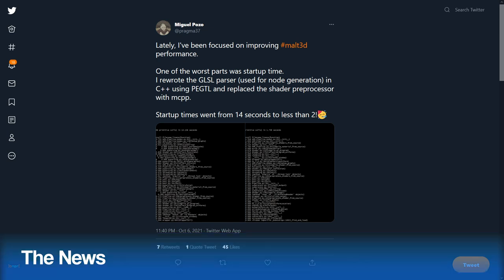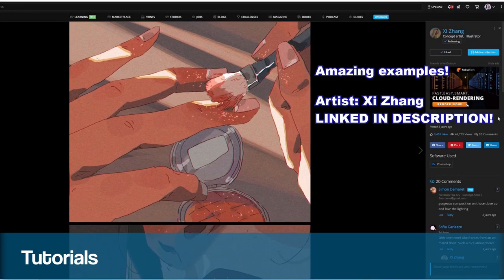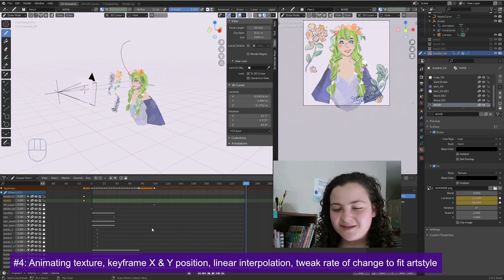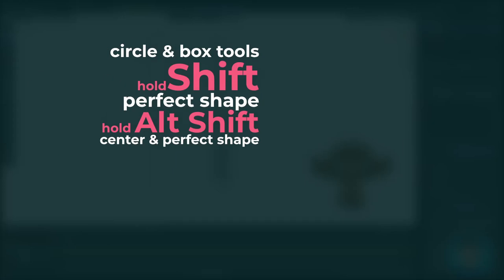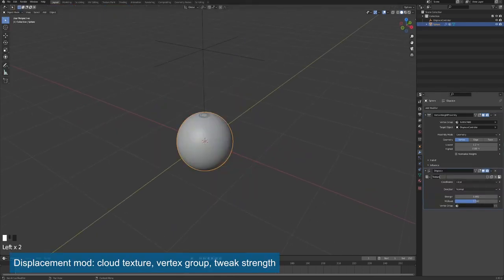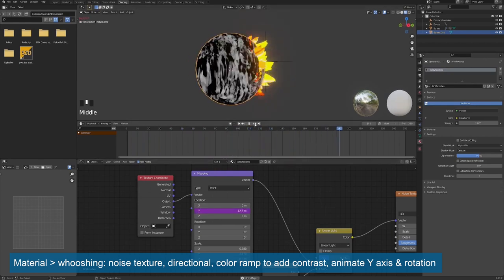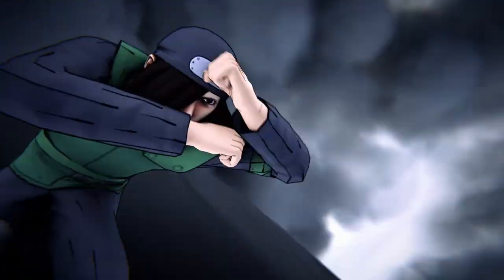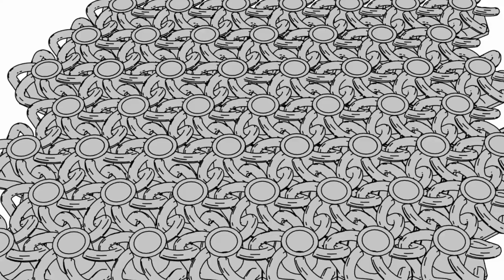The BNPR Show 32: Malt Speed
The highlights:
1️⃣ How to grease pencil like a pro
2️⃣ Malt major speed up
3️⃣ INKO Colors 2, it’s here!